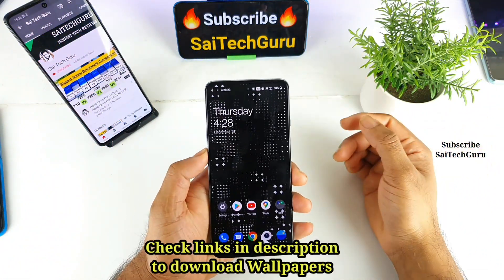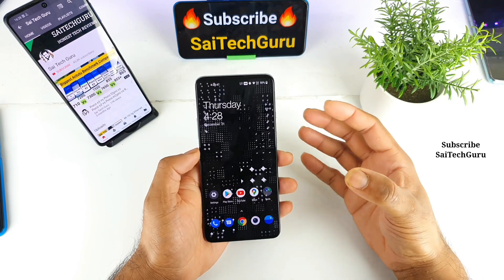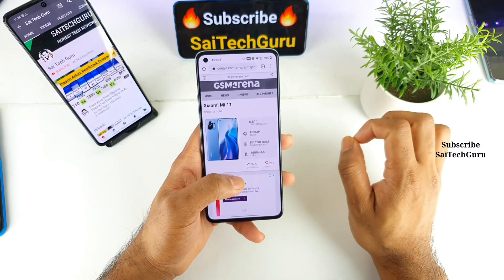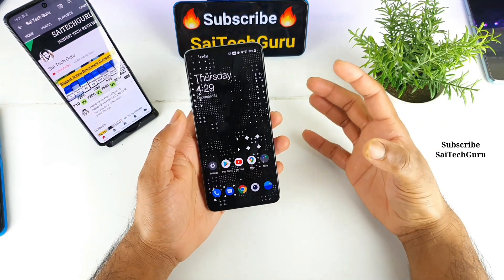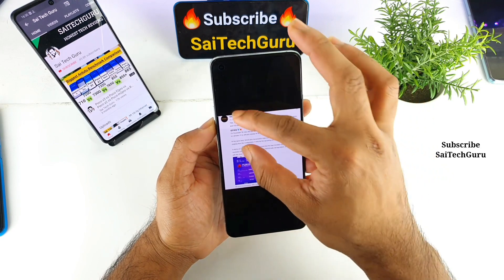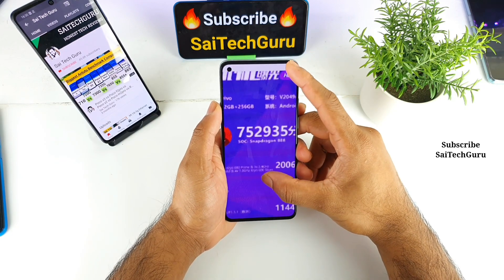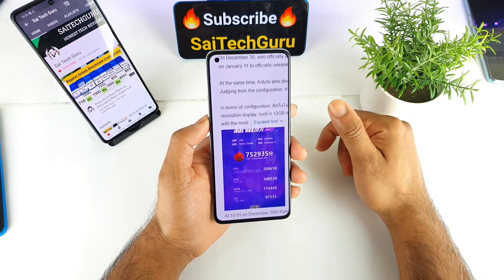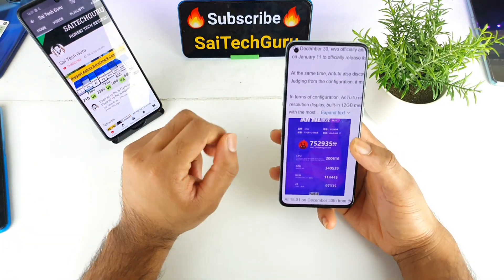Snapdragon 888 antutu benchmark review